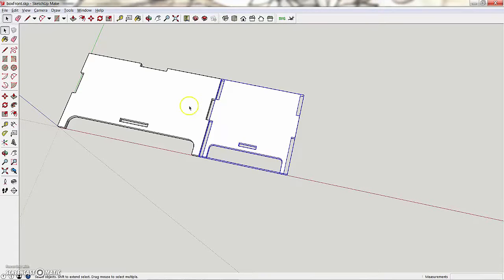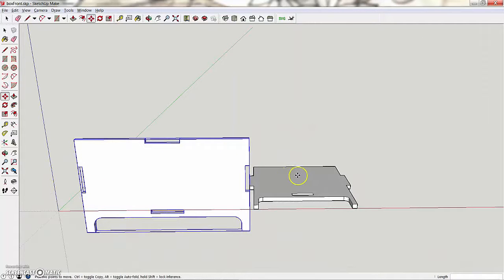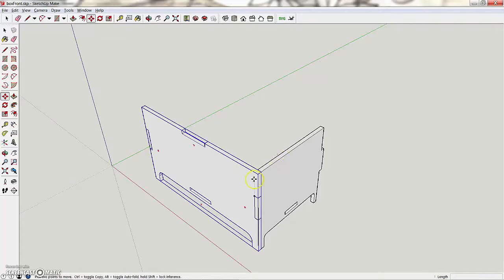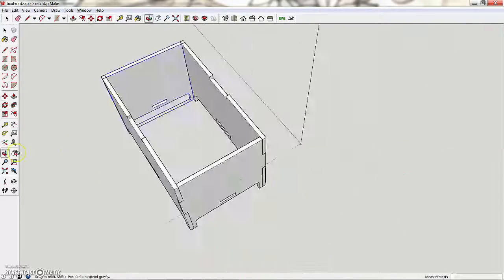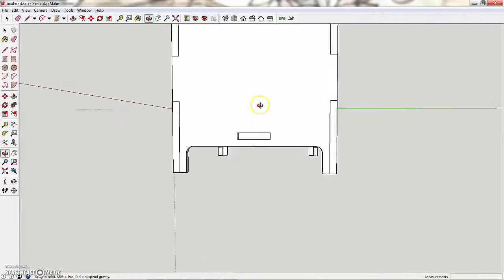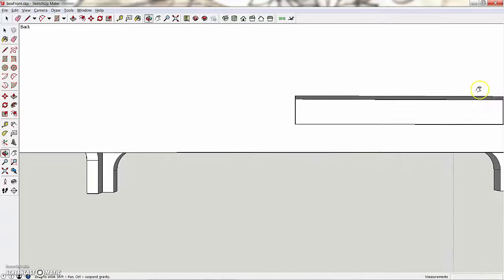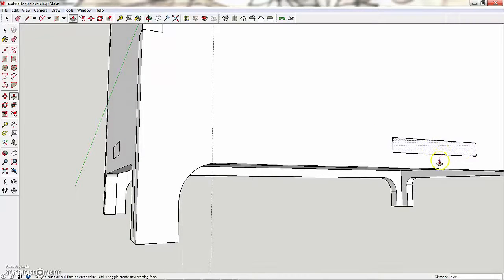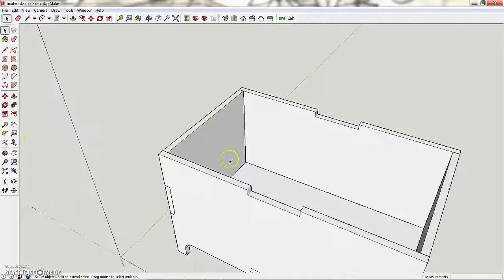Making a box with a laser-cutter - Step 2C 3D Design with SketchUp - Making the bottom of the box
This is the fourth video in a series of videos showing how to make a box using a laser cutter. Step 2C shows how to make the bottom of the box using SketchUp.